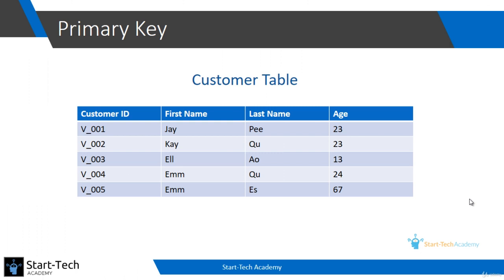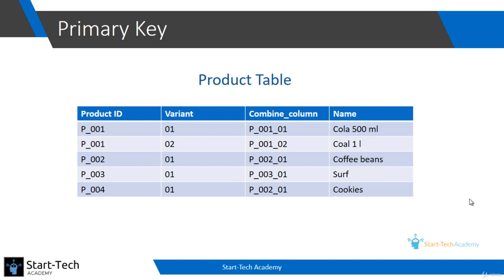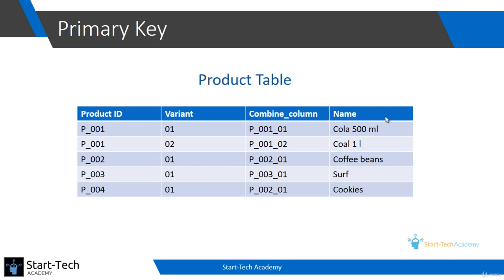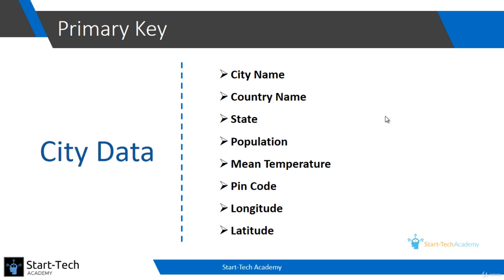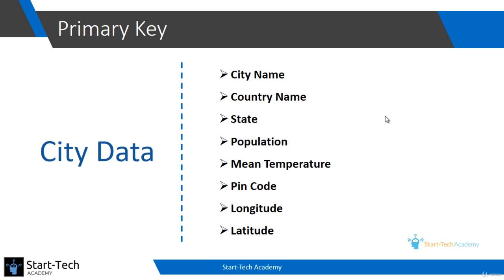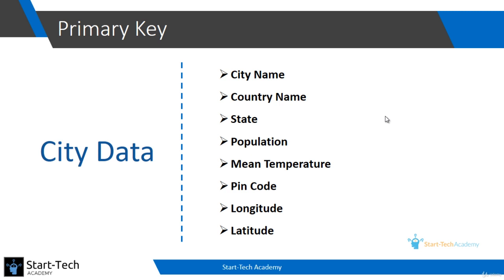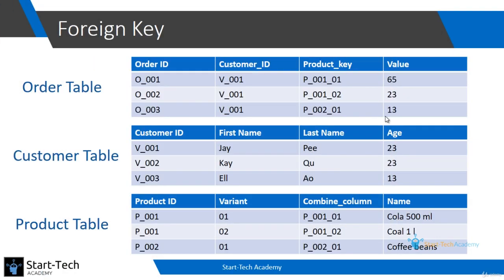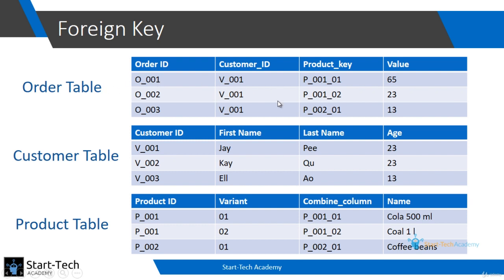2 PRIMARY KEY & FOREIGN KEY